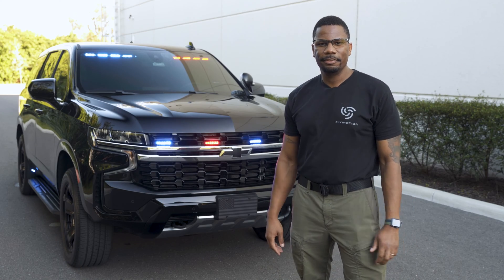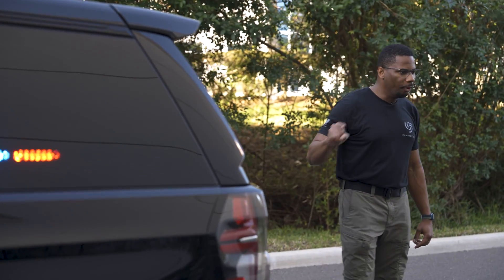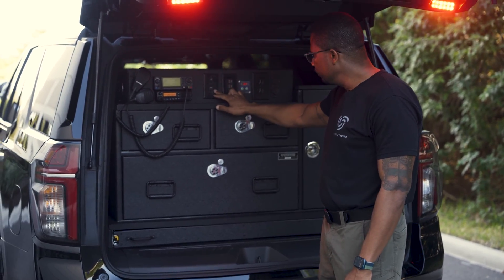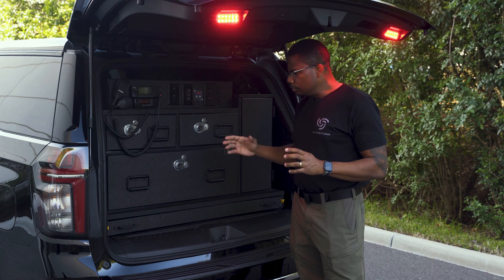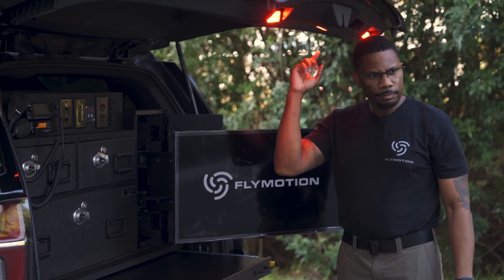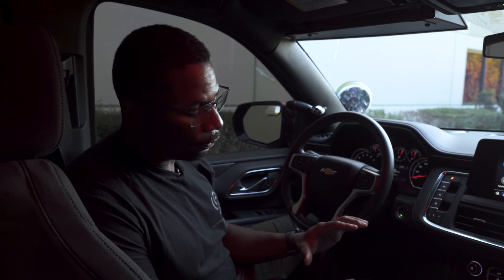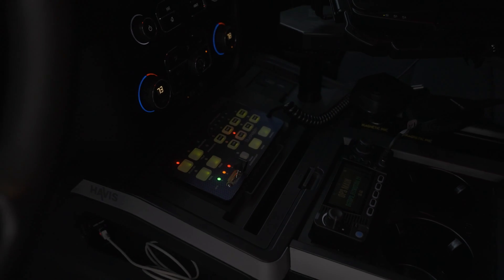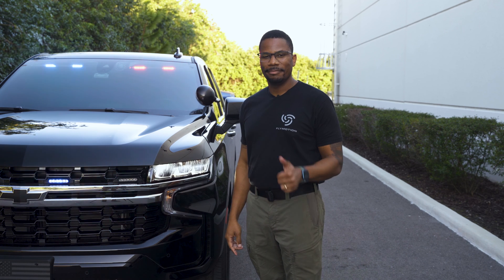MAVERICK Overview - FLYMOTION Mobile Drone Command Vehicle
The MAVERICK UAS command vehicle got UPDATED! Built on a Chevrolet Tahoe PPV (Police Pursuit Vehicle) chassis, this mobile command vehicle is specifically designed for rapid-response drone operations.